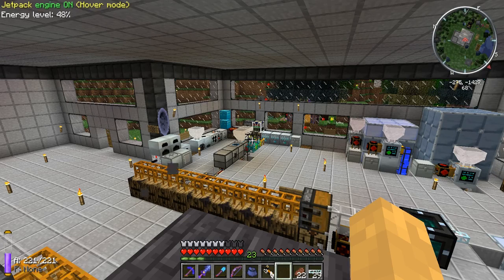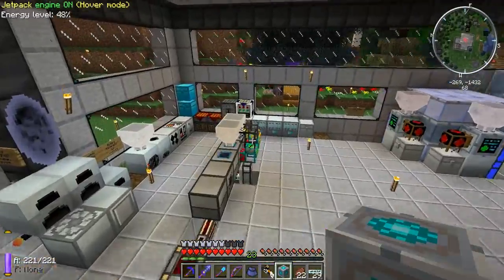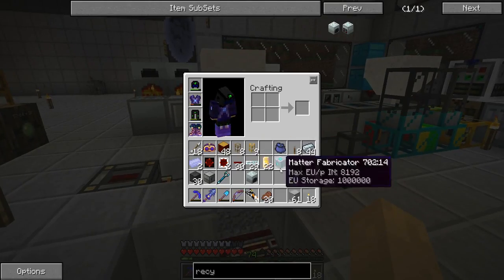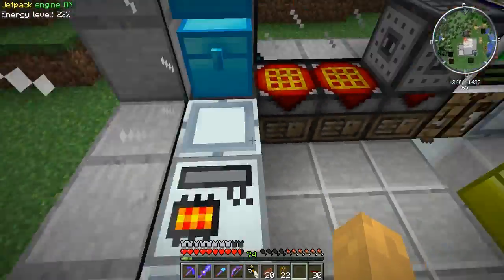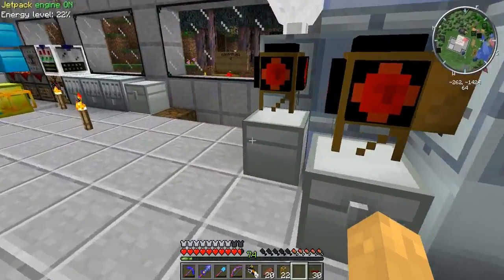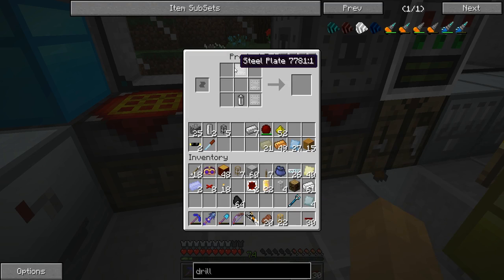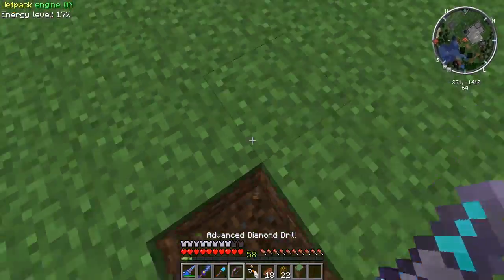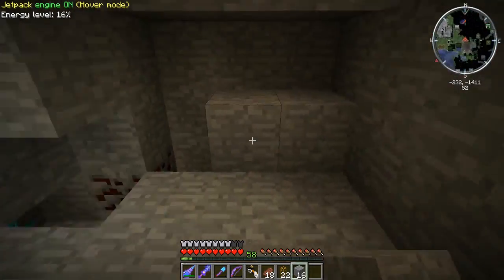Feed the Sheep (FTB) Episode 9 - Matter fabricator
Matter fabricator is made! we make a little setup for it.